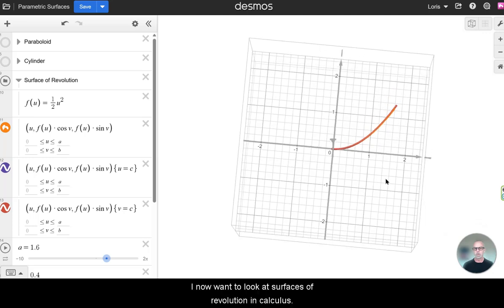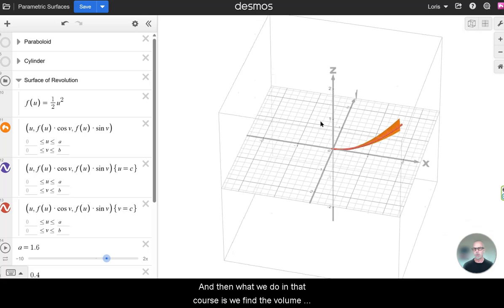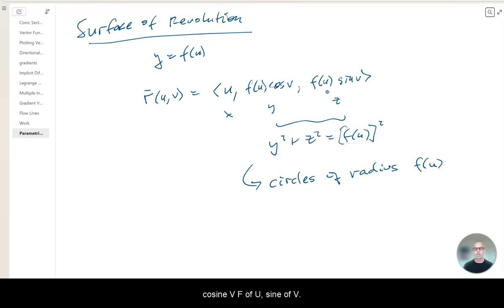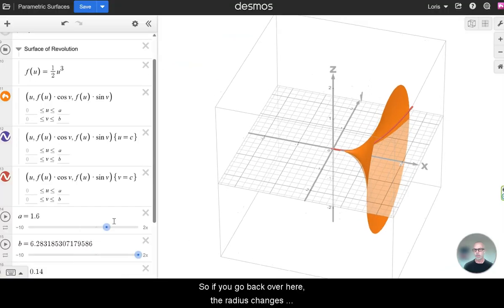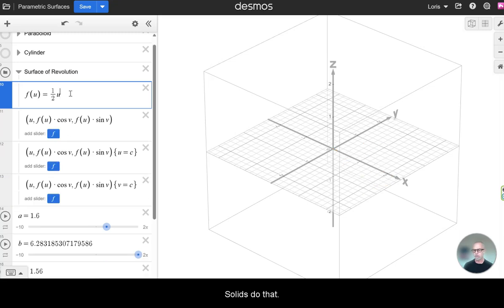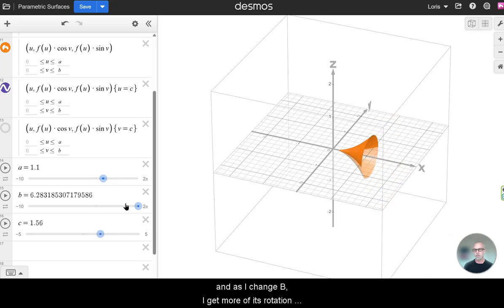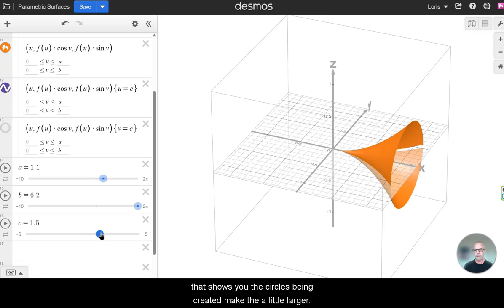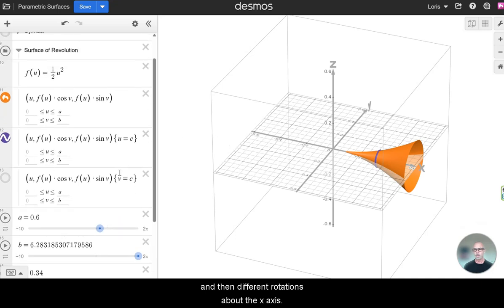Surfaces of Revolution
How to visualize surfaces of revolution in Desmos 3D.